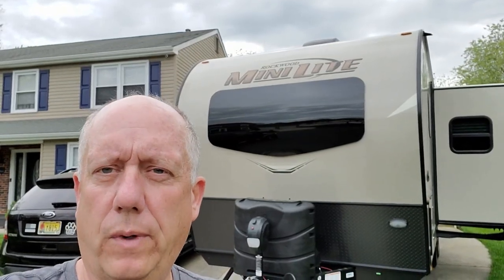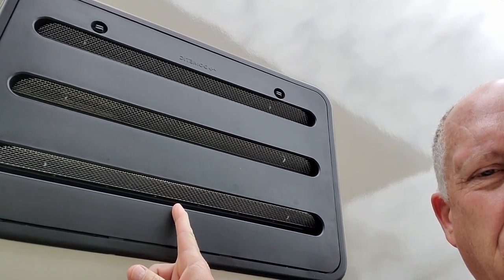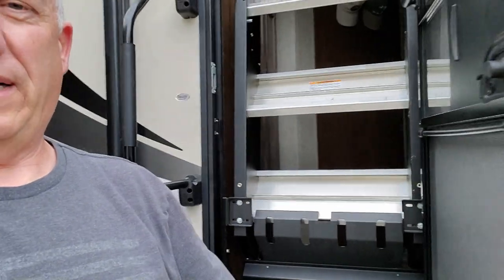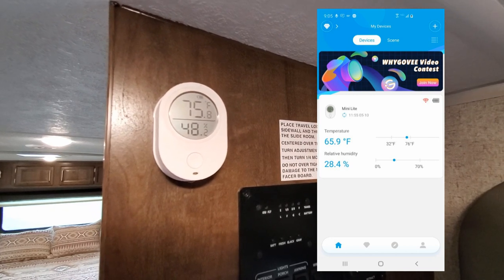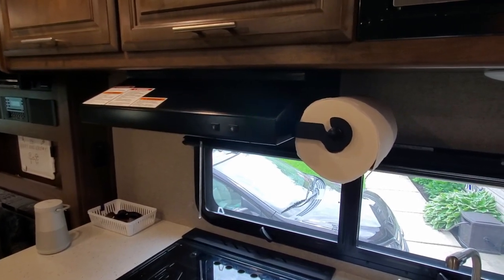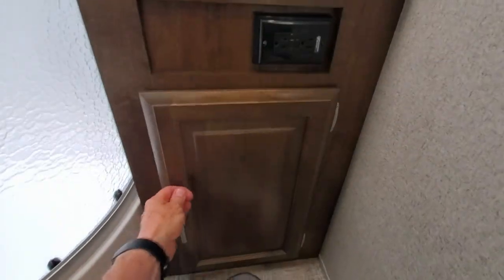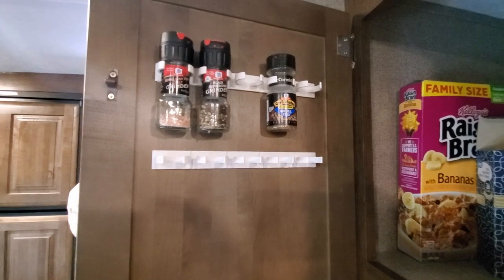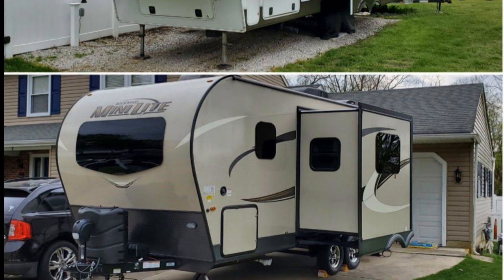Rockwood Mini Lite 2205s Upgrades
What we decided to upgrade in our Rockwood Mini Light 2205s